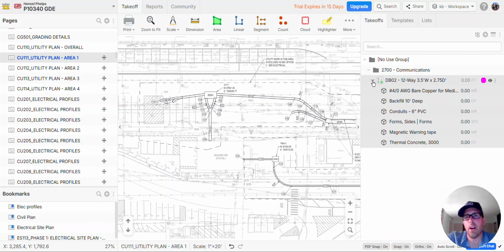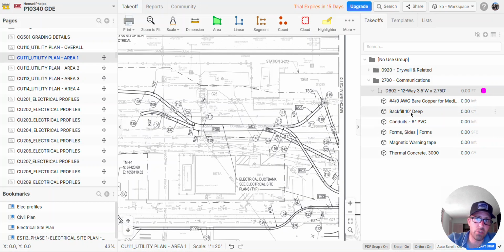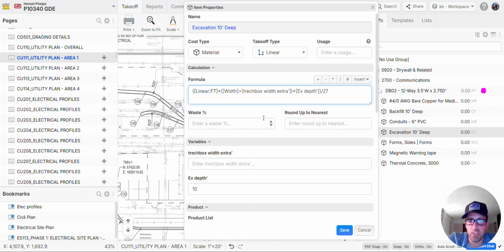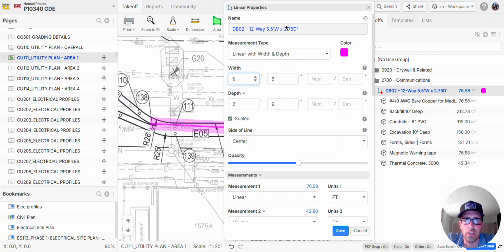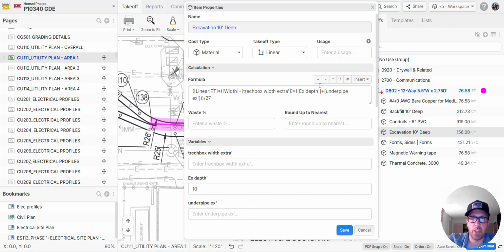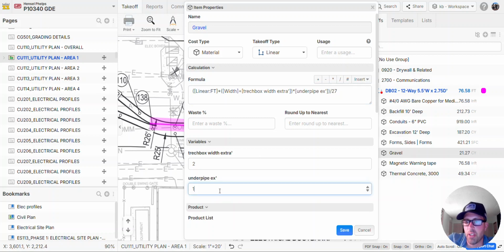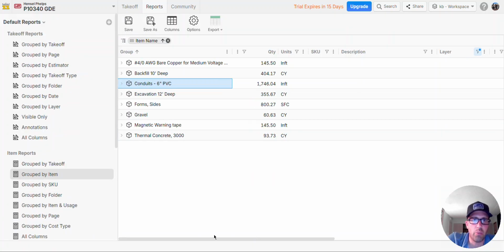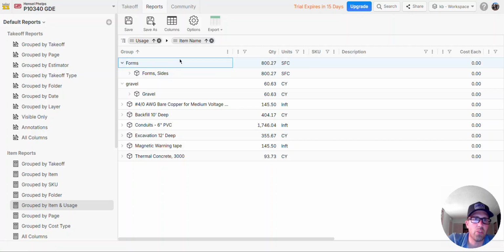Custom Child Assemblies & Formulas